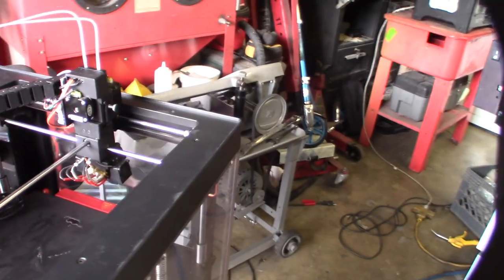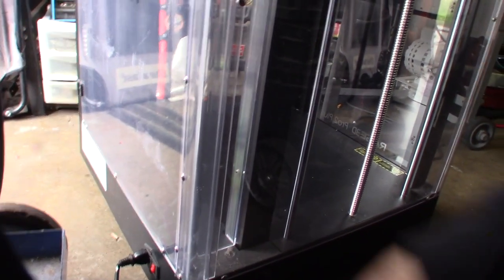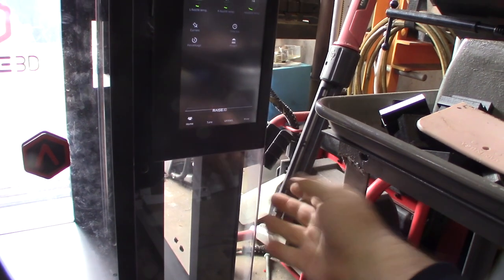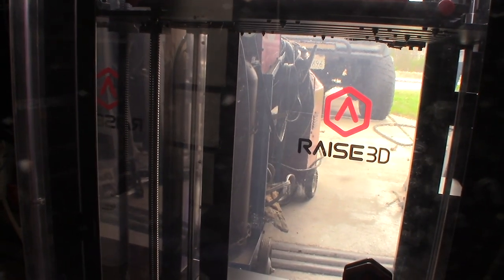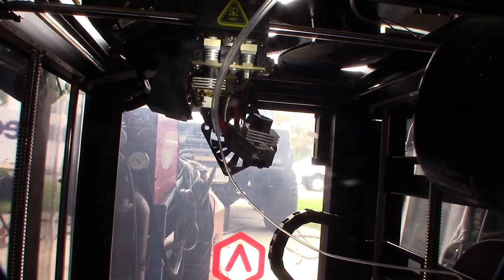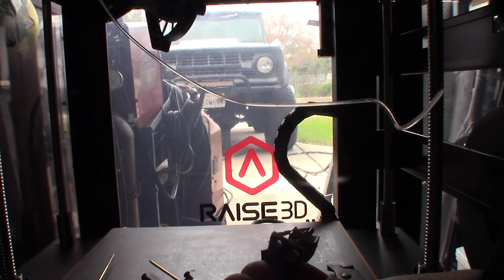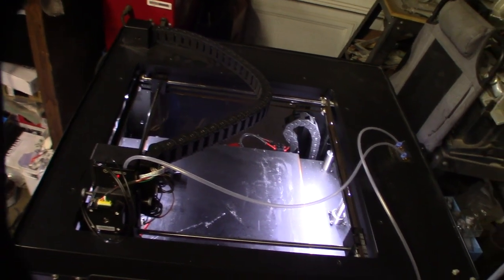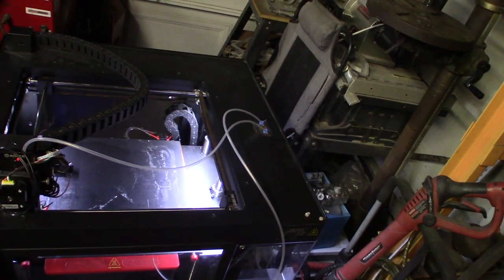Raise3D Pro2 Plus 3D Printer Troubleshooting, Repair, Thoughts. Horrible Jam and Clog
This printer came in with several issues. Its looks like there was a previous failed repair attempt. Thing were put together backwards. The is about a $5000 printers. Pretty nice in general but some lacking some extremely imports features like real time Z adajust, Bed leveling, etc... The extruder system is unique by way over complicated.
My favorite filame